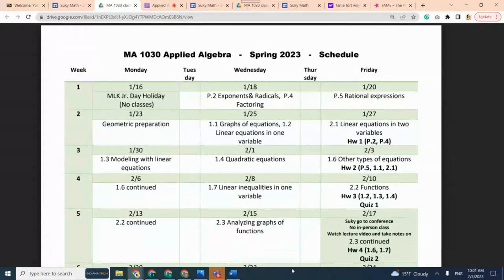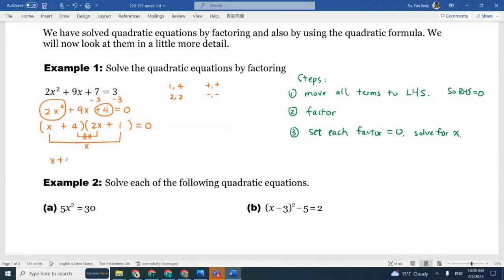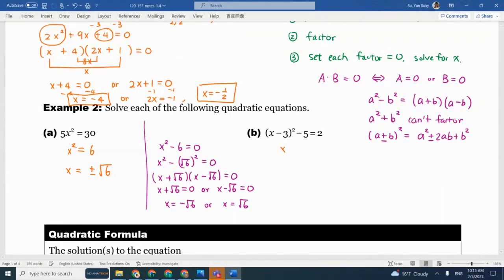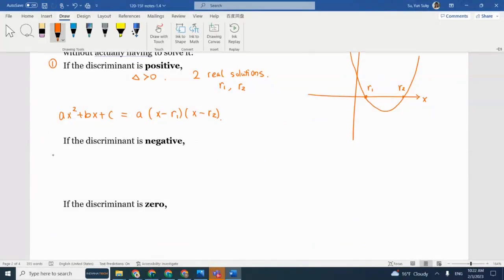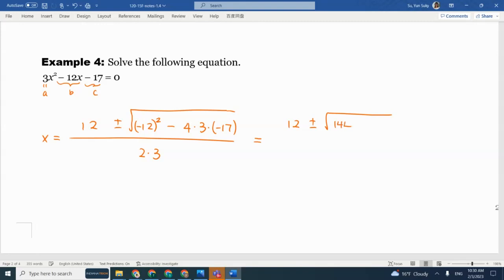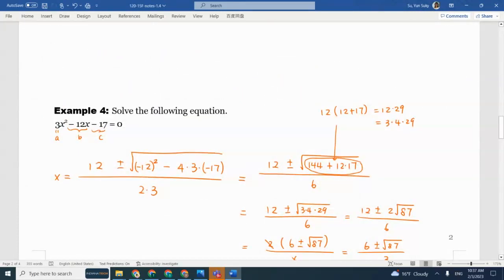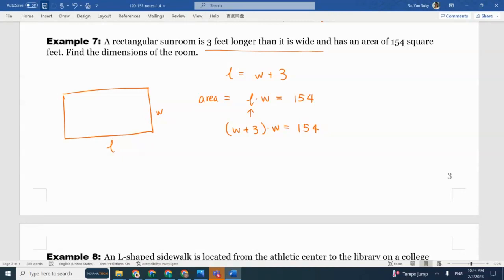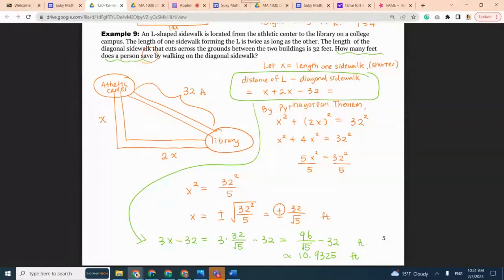MA1030 Applied Algebra 3F